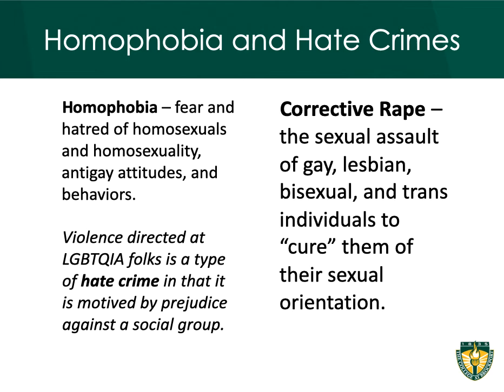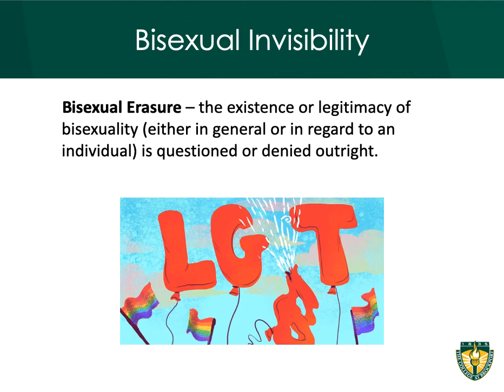SOC 369 Module 8(2)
SOC 369 Module 8(2): Non-Heterosexual Identities